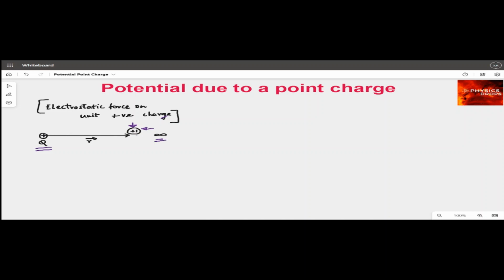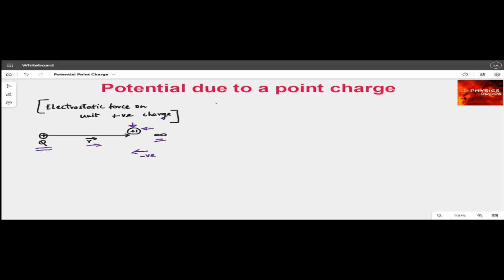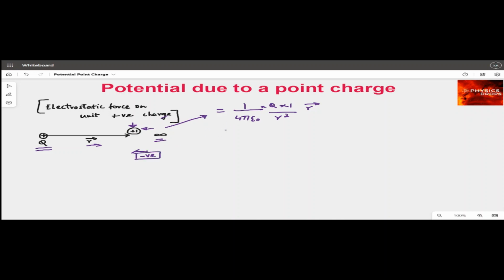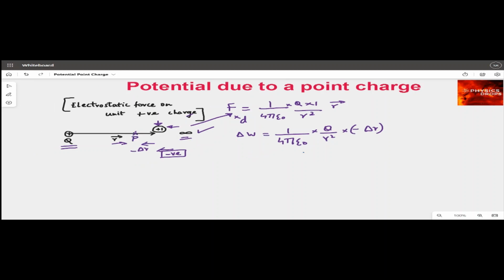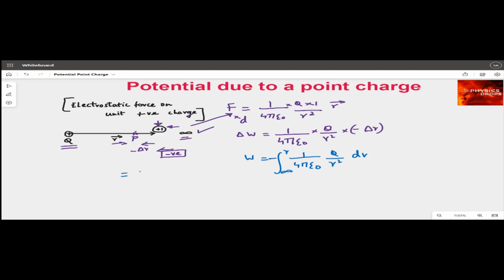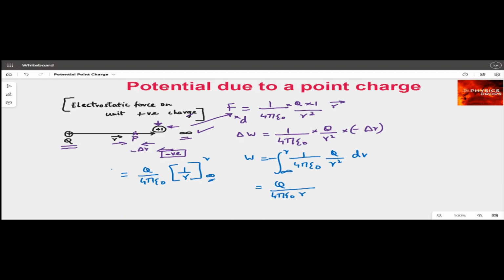Class 12 Physics, NCERT CBSE, Electrostatic Potential 2: Potential Due To Unit Charge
Potential and Unit charge, point charges